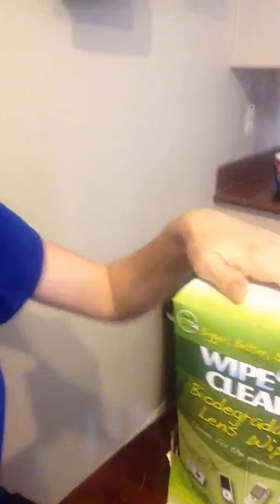optic cloth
Description